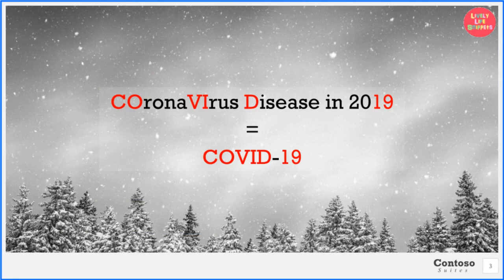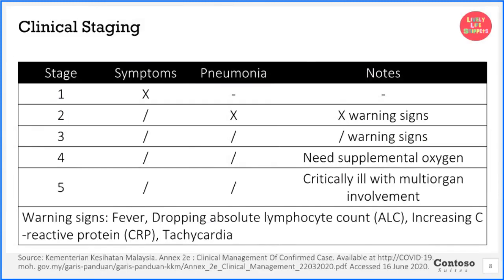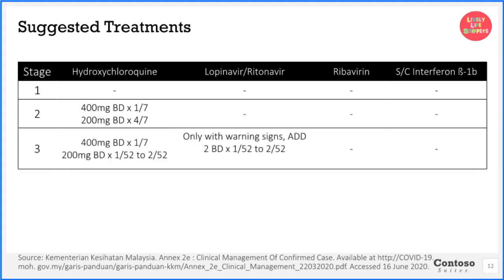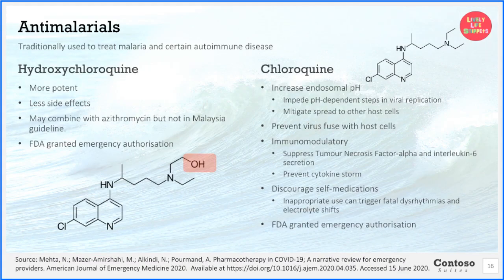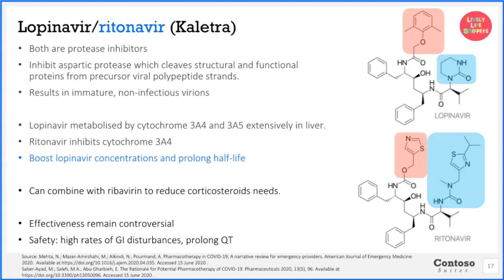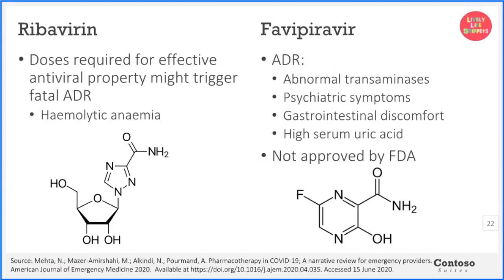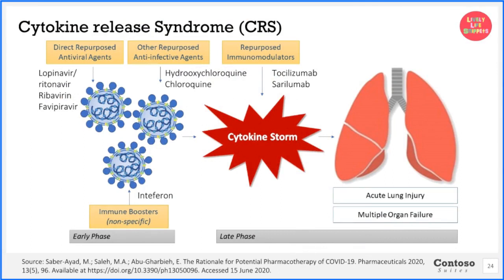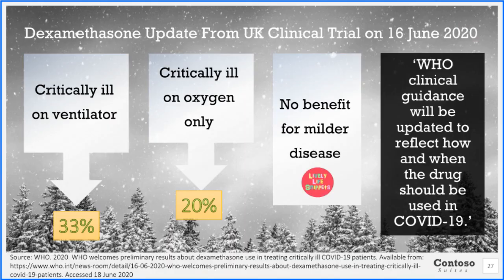A Brief Introduction to Pharmacotherapy of COVID-19 ~FRP Diary~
Welcome to lively live snippet. Hope life is treating you well and you are enjoying it.

Today, I will like to share a little about the pharmacotherapy of COVID-19, the current hot topic. Corona reminds me of spikes emerges from snowland just like the trees grow from ground in this picture.

If you are feeling unwell, speak to your doctor and healthcare team.
Any content in this video is for information only and by no means to substitute any professional medical advices.

Kindly refer to the latest findings as many clinical research are ongoing and new data will emerge now and then.

Let’s celebrate the tentative nature of science together to the fullest.

Special thanks to the awesome slide design I searched in Microsoft PowerPoint by April Hansson I do not own the design.

What kinds of videos you would like to see in future?